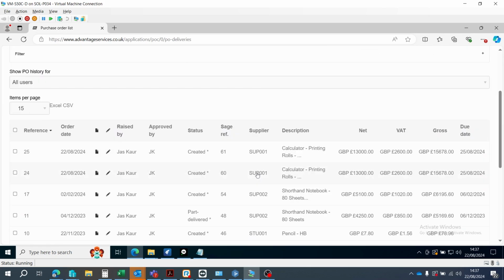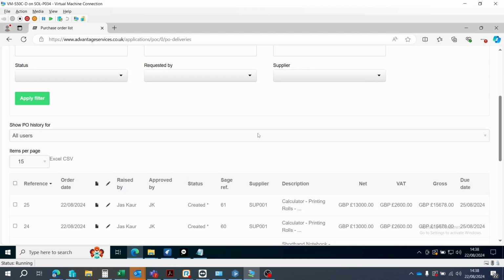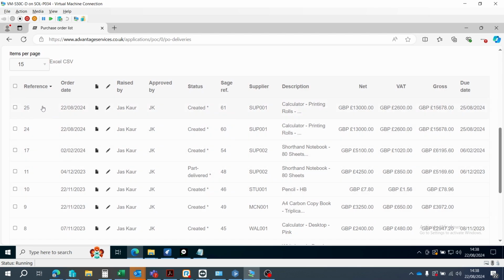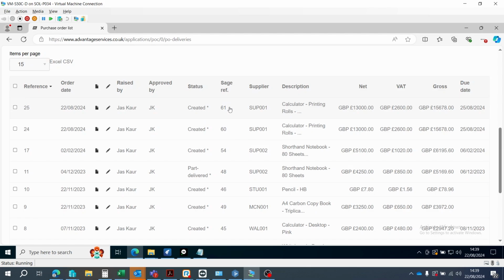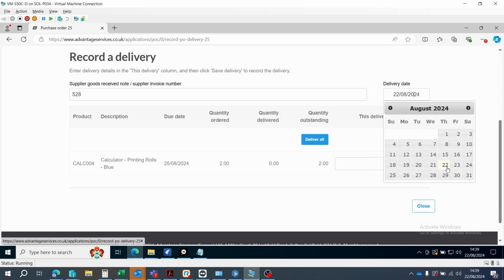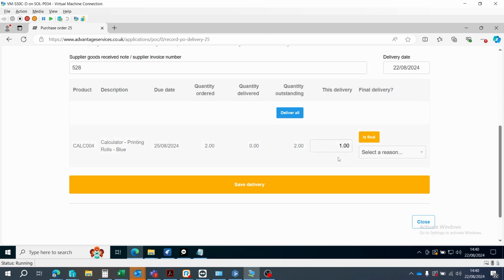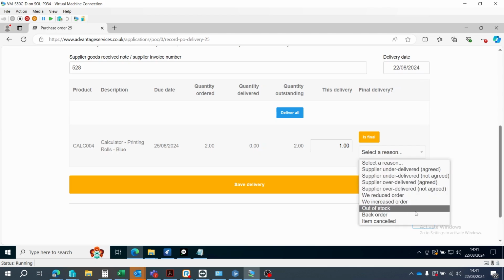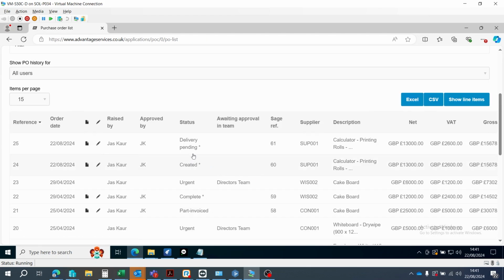Sage 50 POC - Demo 4 - Purchase Order Deliveries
Jas Kaur is one of our product experts at Solutions for Accounting, and in this series she explains the elements and processes for Purchase Order Approval for Sage 50.

In this episode, Jas explains how to raise Purchase Order Deliveries within POC and how they arrive at your Sage system.